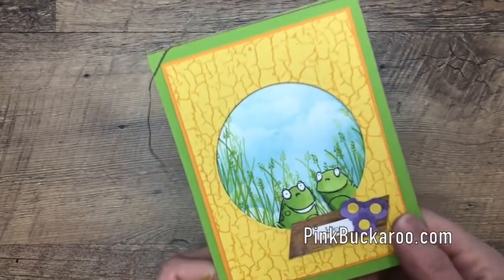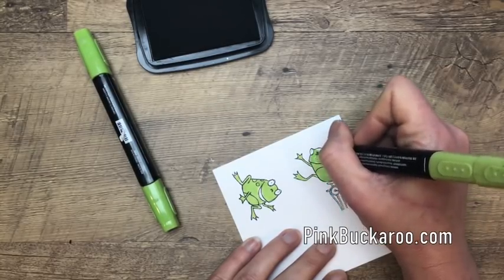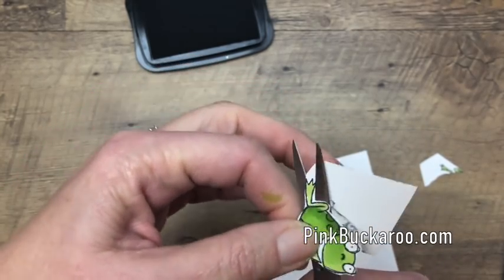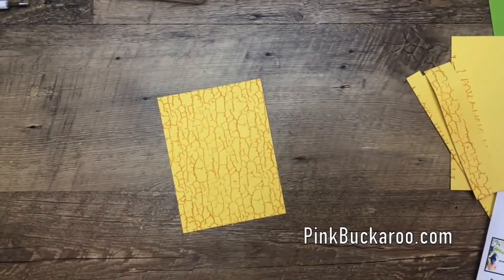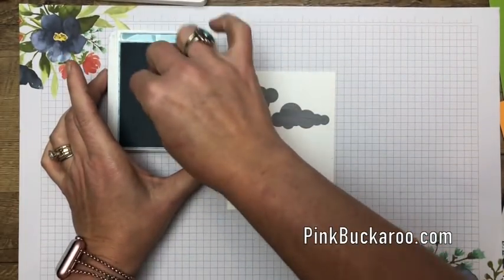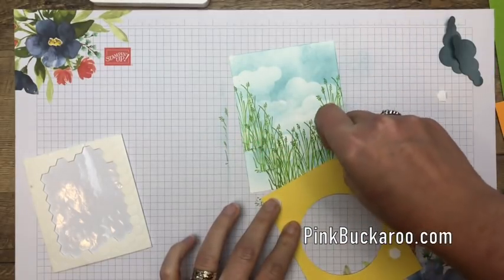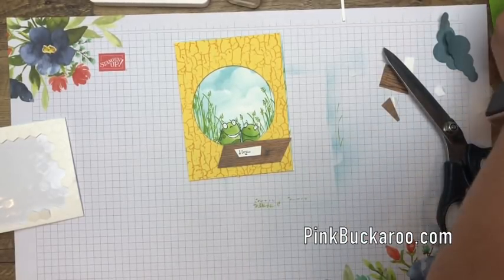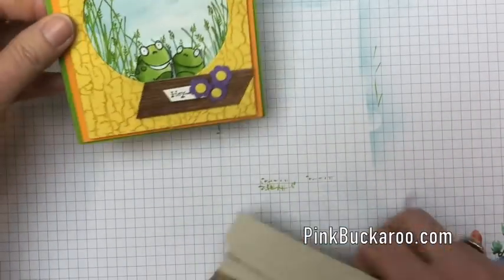So Hoppy Together Window Card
Create a fun window scene with these adorable little frogs!